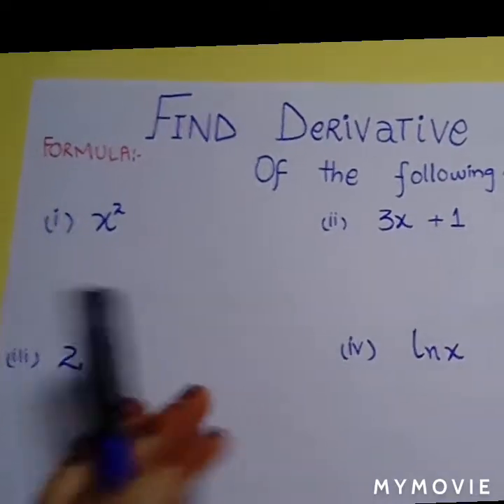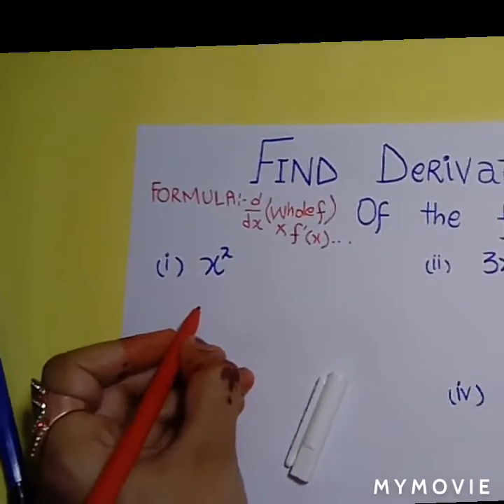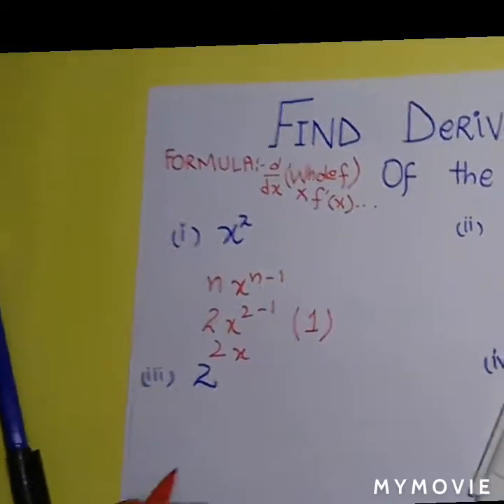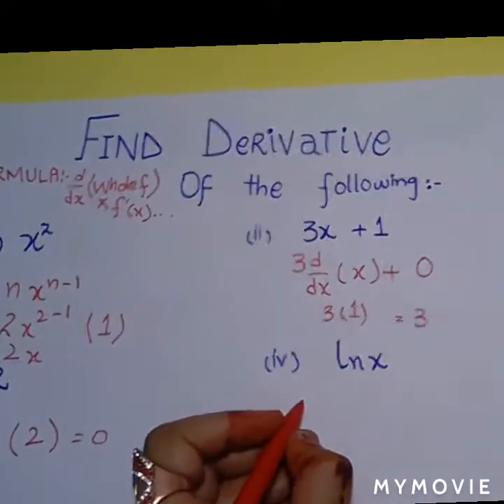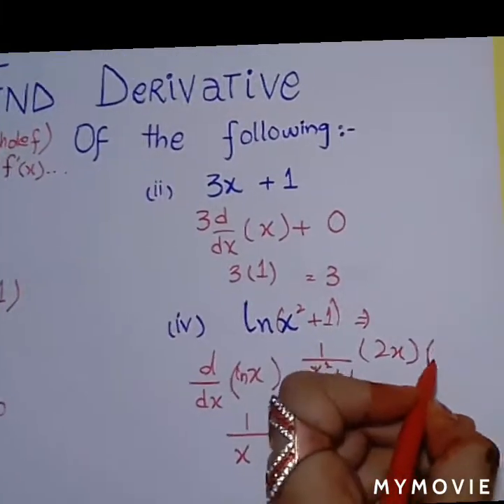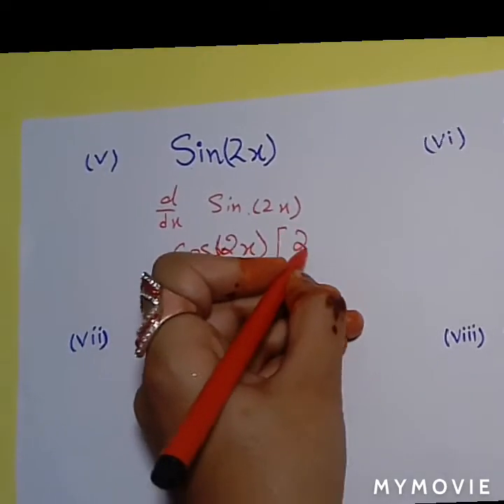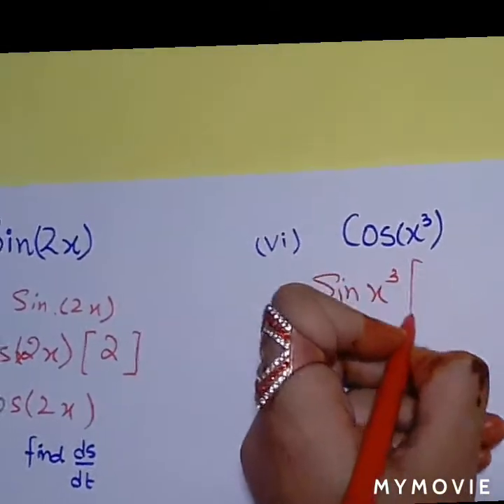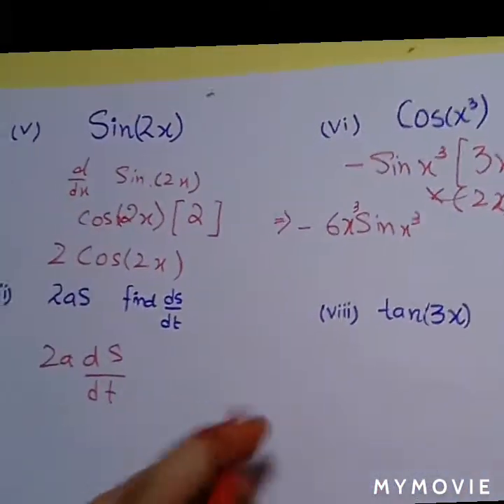How can you find out derivative for different function